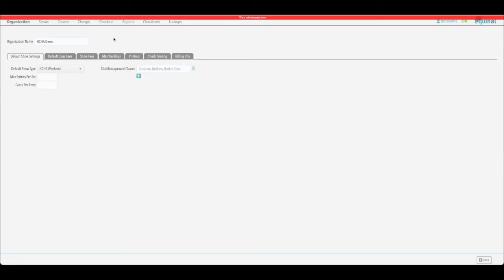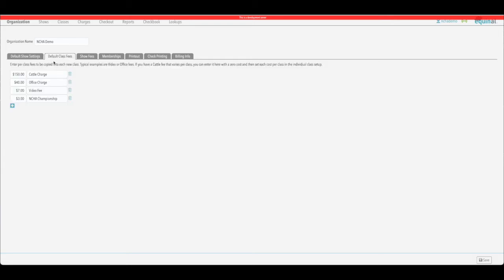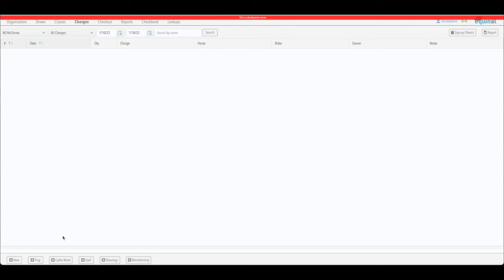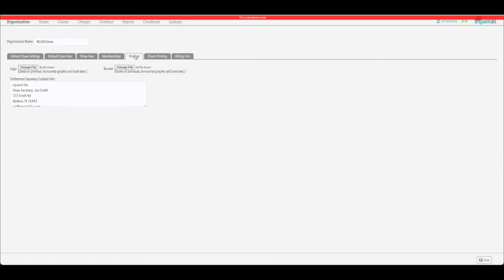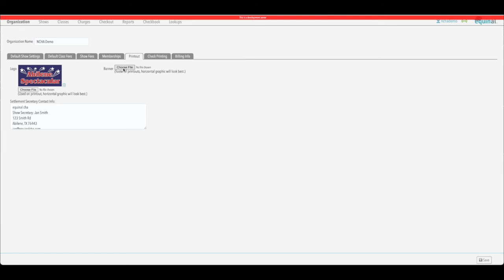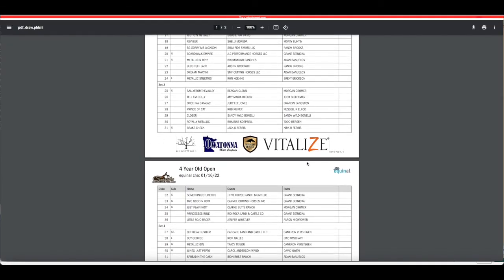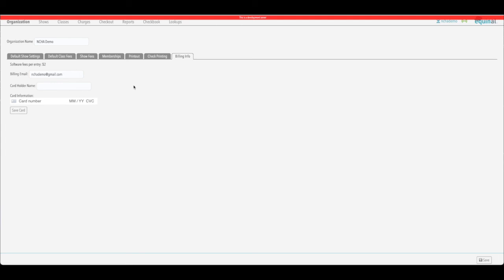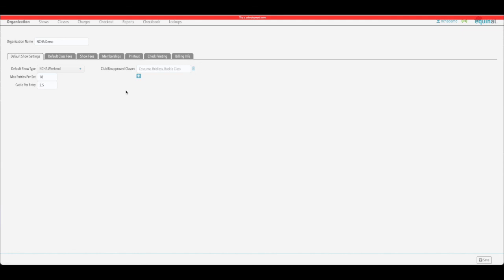equinal - ORGANIZATION & Default Settings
Setting Up your equinal Organization with Default Settings .
QUICK REFERENCE-  Fast forward video to specific time stamps list below
In this equinal Tutorial we show you how to set up your Organization with the Default Settings that will carry over to future shows you set up on equinal.
These are just some default short cuts that can be edited at any time but used for some of the common fees and settings associated with your show.
- Default Show Settings
1:08 - Default Class Fees
1:52 - Show Fees & Charges Shortcuts
2:54 - Memberships
3:15 - Print Outs - Logos, Sponsors & Secretary Contact Info for Settlement Sheets
5:24 - Electronic Check printer settings
5:46 - Billing info and credit cards
6:41 - Assigning multiple admin logins with restricted access (Practice pens, announcers etc.)